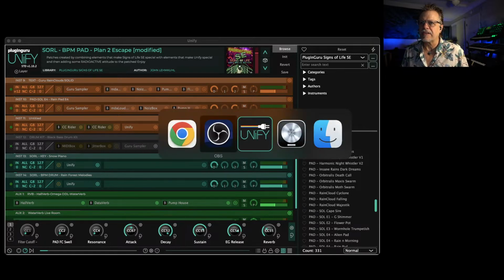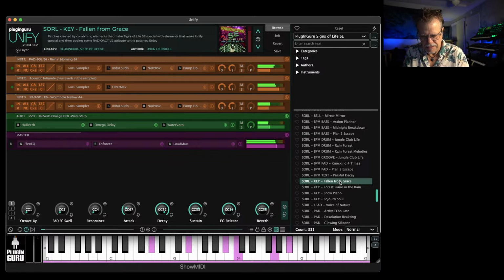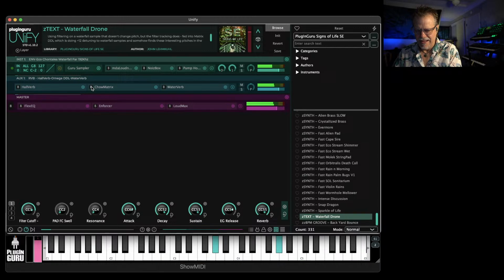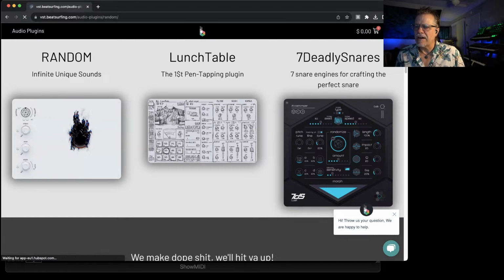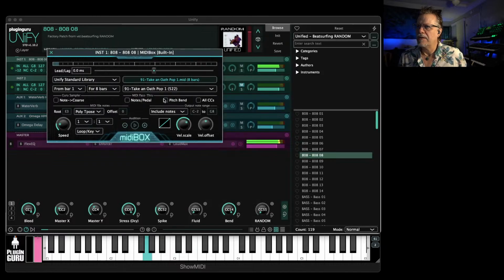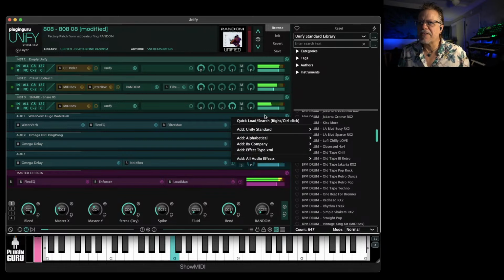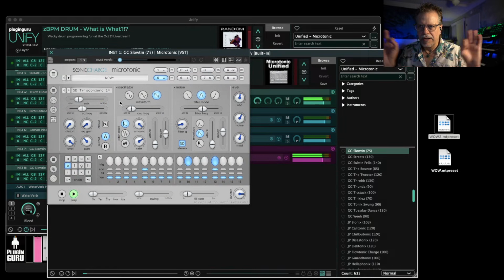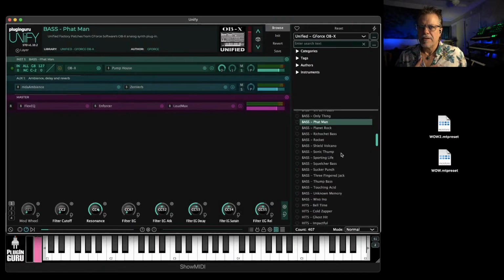LS#325 - 10/21 - Signs of Radioactive Life / New PlugIn: RANDOM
Signs of Life SE for UNIFY updated with 30 BONUS Radioactive Patches!

What Libraries are currently on SALE?

And I thank you for your business!

Newest FREE Unified Libraries:

Newest version of Spitfire LABS: Updated Sept 2, 2023 with Uilleann Pipes library:

Unify Information or to see our 85+ Unified Libraries can be found in the middle of the Main Unify Plug-in